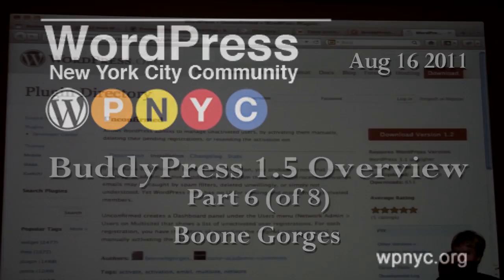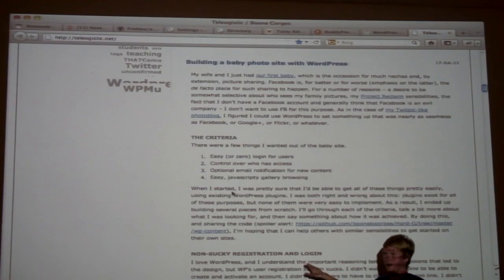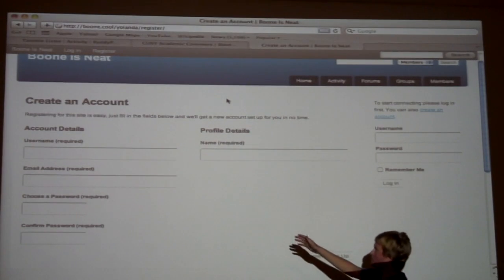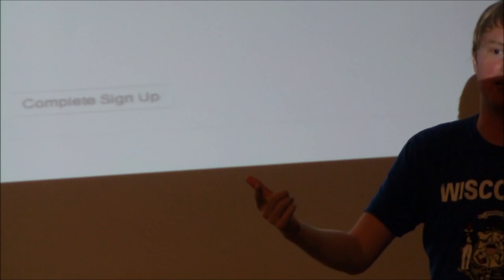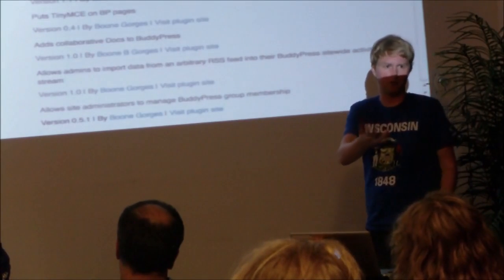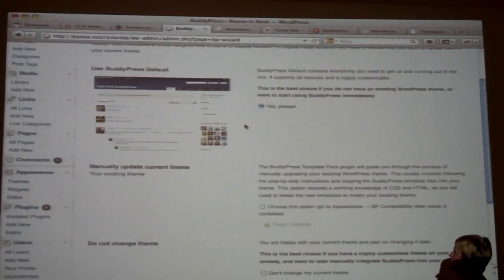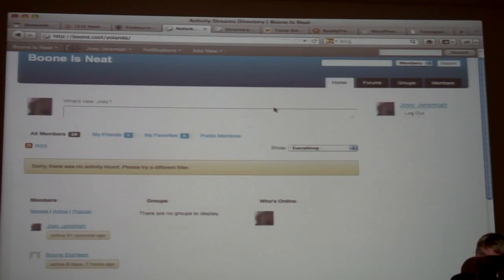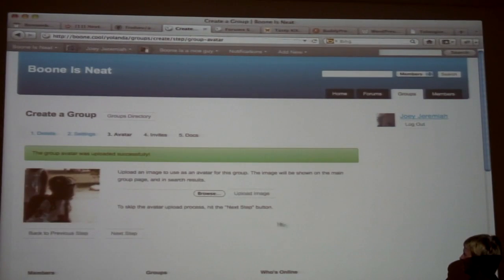BuddyPress 1.5 (6 of 8): with Boone Gorges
WPNYC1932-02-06 Boone Gorges gives an overview of BuddyPress 1.5 at WordPress NYC Meetup at new Work City NYC on Aug 16 2011. Part 6 of 8.